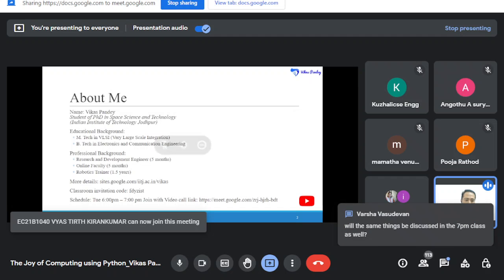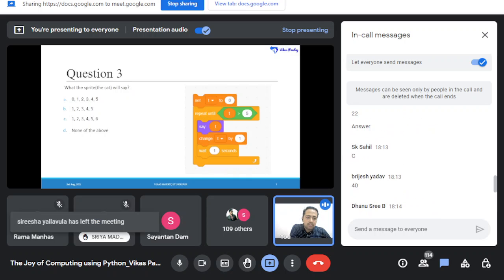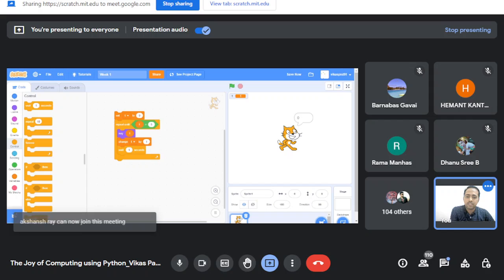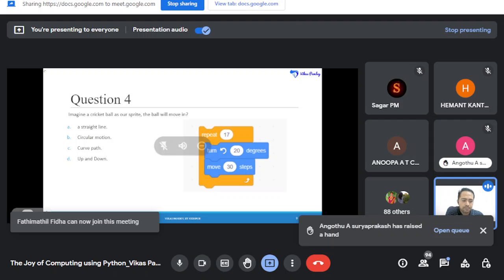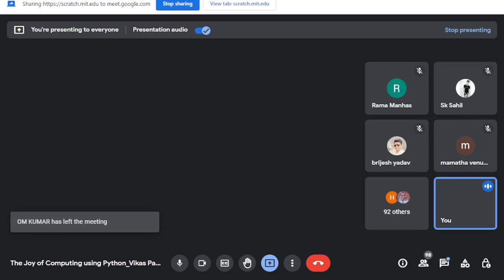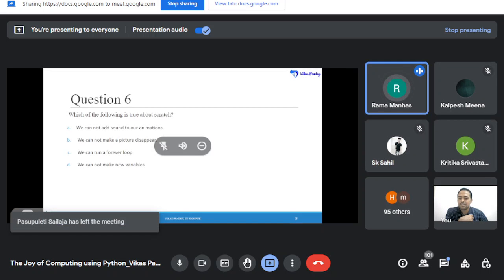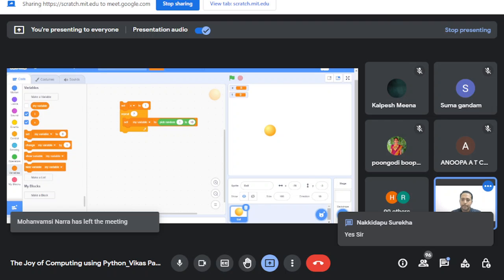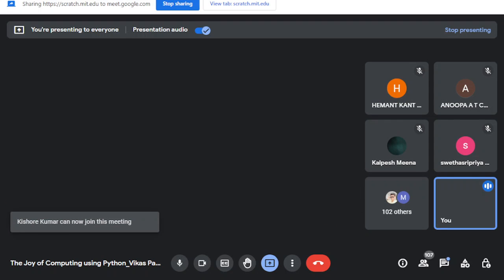The Joy of Computing using Python - (noc22-cs122) - WEEK 1 | Live lecture by Vikas Pandey